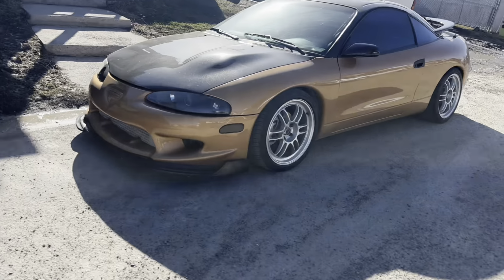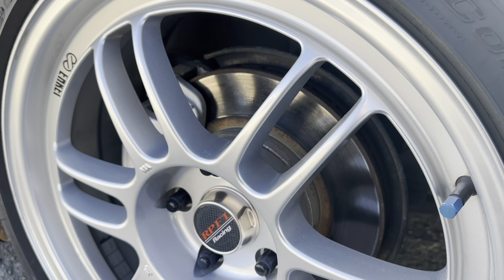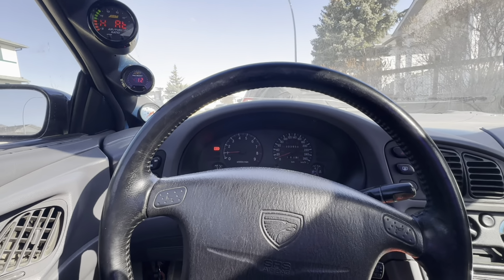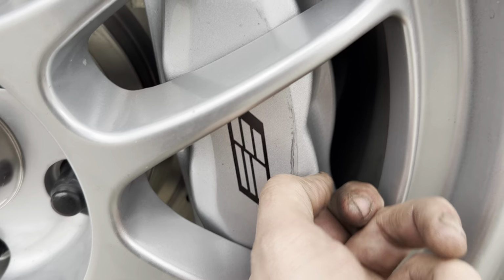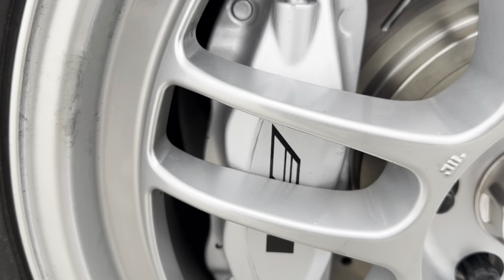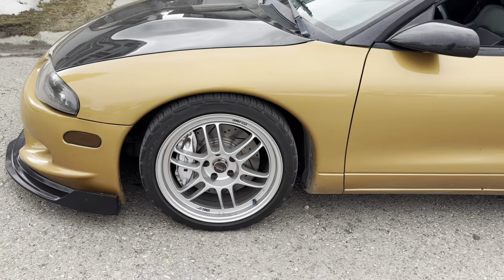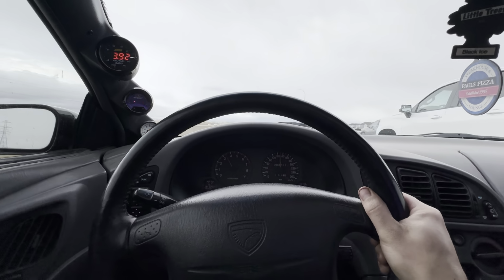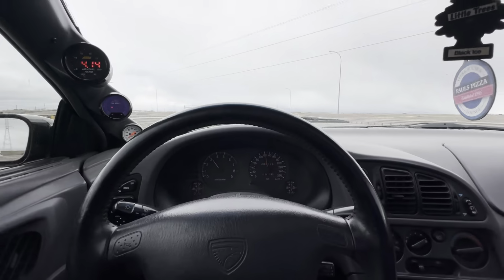2G DSM Big Brake swap!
Swapping the front brakes on my 1997 Eagle Talon TSI

Got the kit from Ctsvbrakeswap.com

03 cobra rotors
04-07 Ctsv calipers
Ac Delco 17D1050M brake pads
GM Genuine 89047711 caliper slide pin
Ctsv brake swap spacer